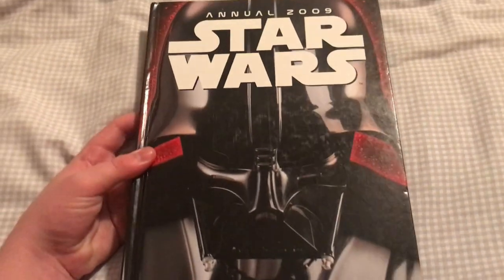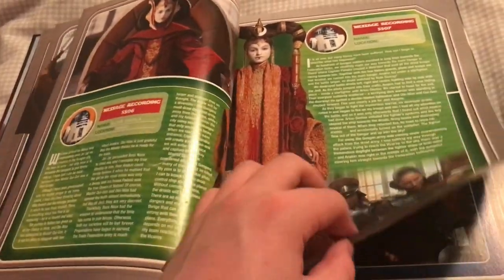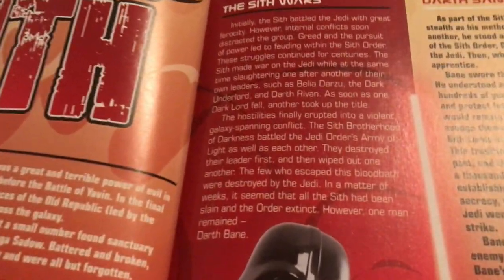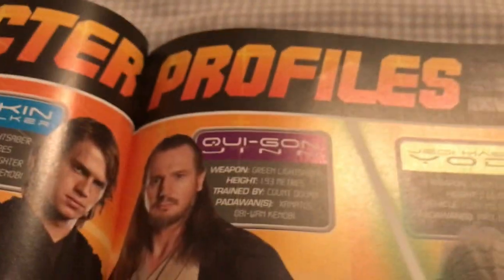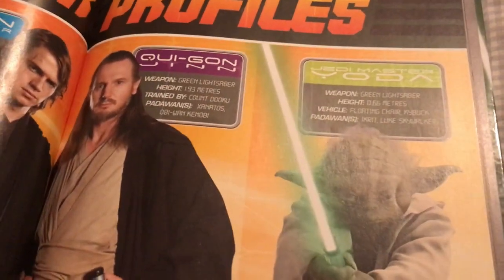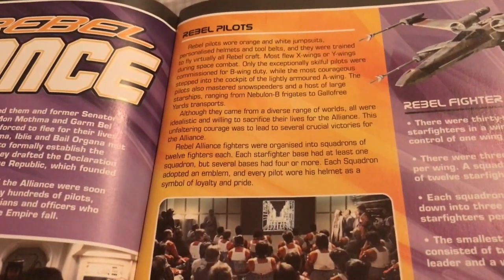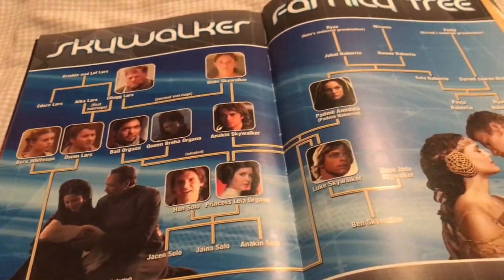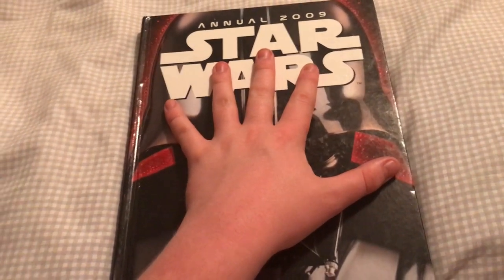Star Wars Annual 2009 is Filled with Some Awesome EU References!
This was in the spirit of my character encyclopedia video!